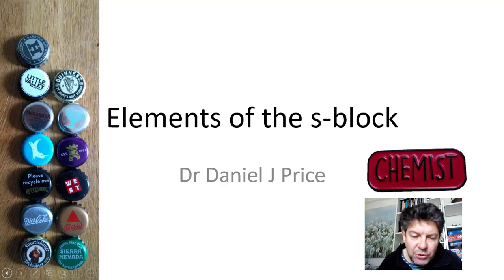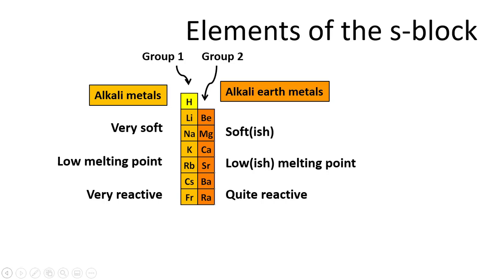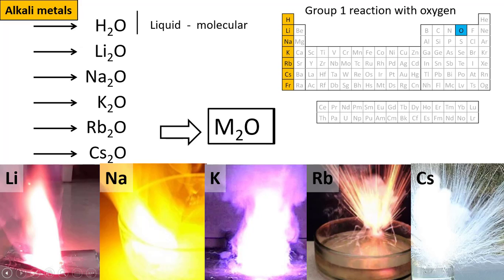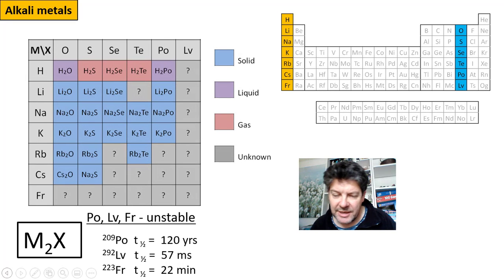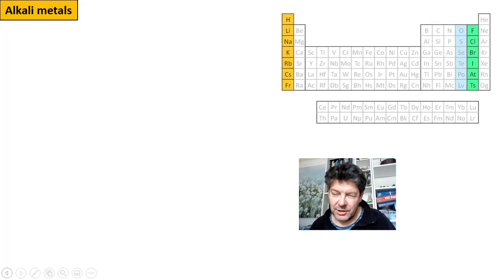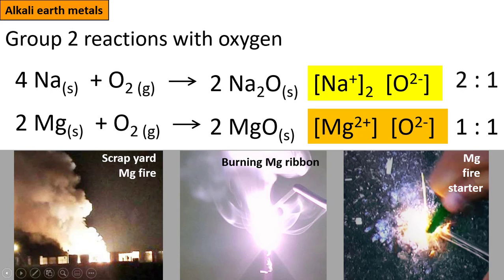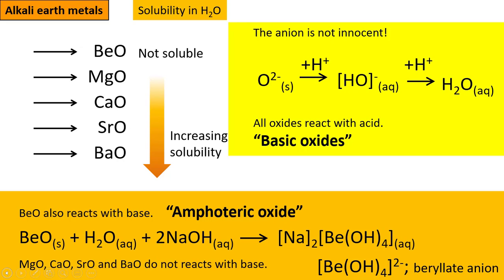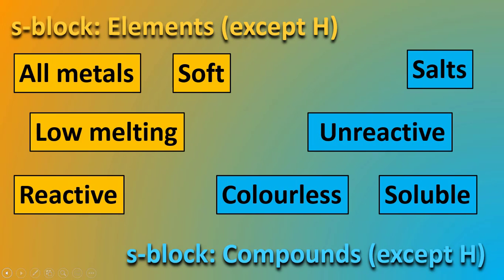Introduction to the s-block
A very brief introduction to s-block elements and some of their characteristic chemistry